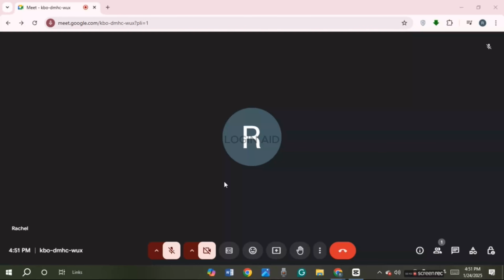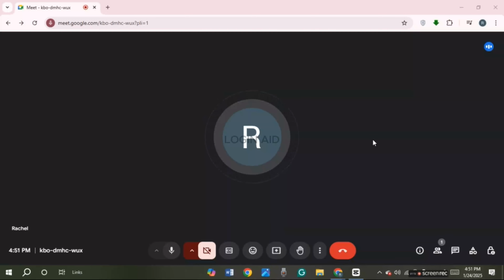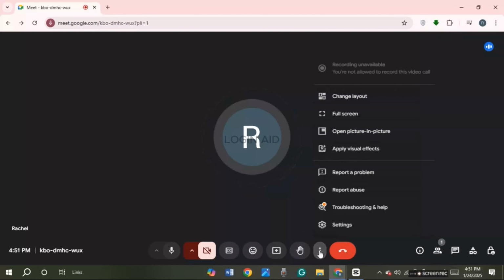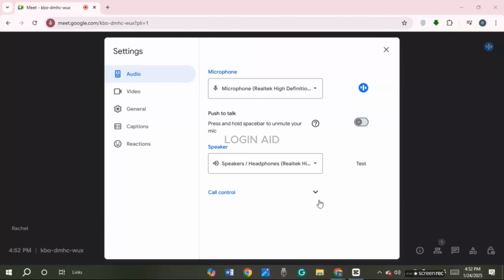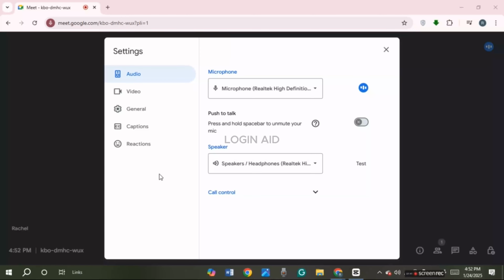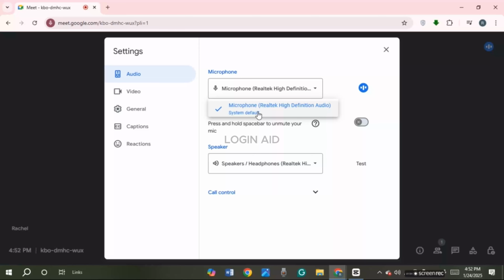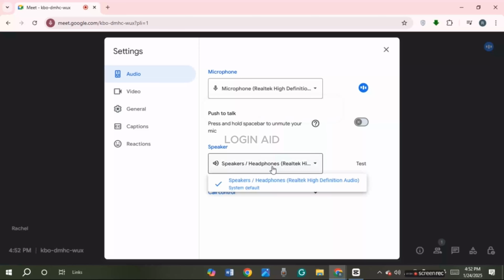How To Fix Google Meet Audio Issues While Presenting Screen On PC 2025 | Resolve Sound Problems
Having trouble with audio while presenting on Google Meet? This video walks you through simple steps to fix audio issues when sharing your screen on a PC. Learn how to ensure clear communication during your meetings, even when sharing your screen.